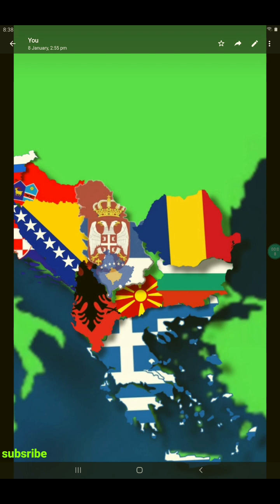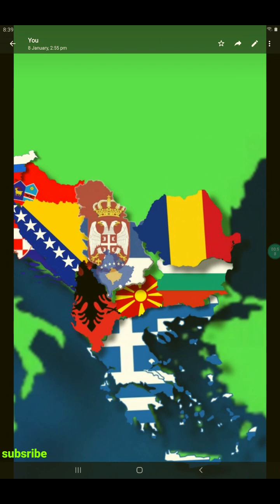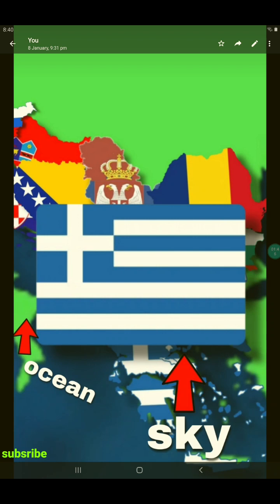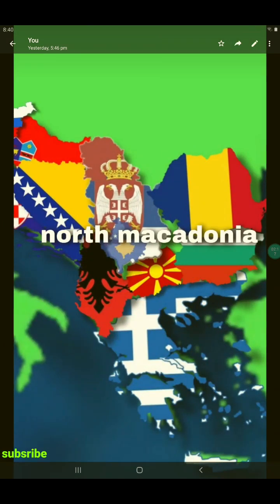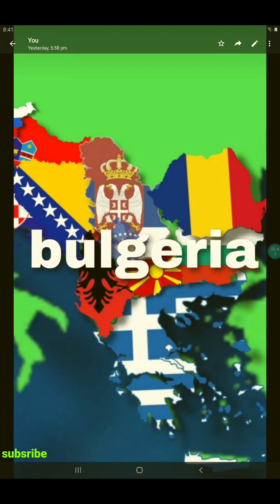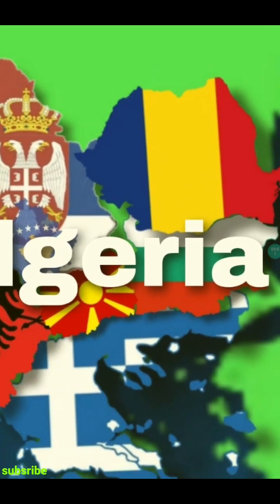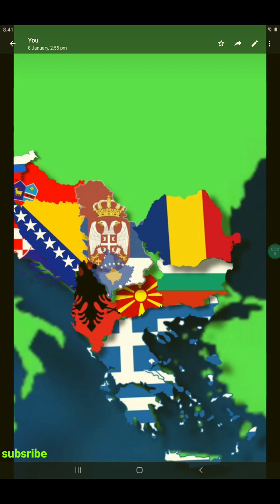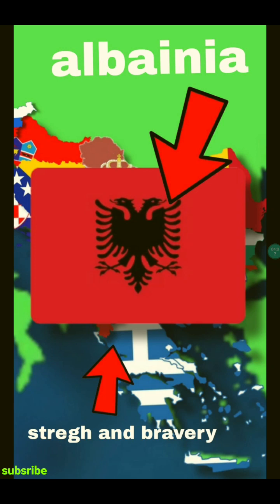balkans introduction part-1 some countrys may be missing